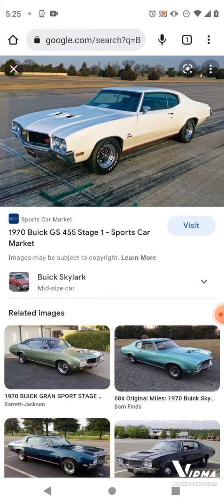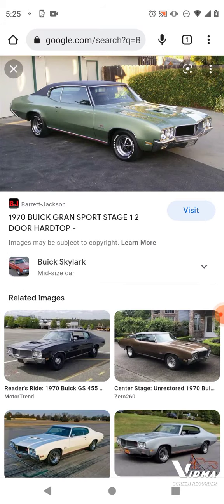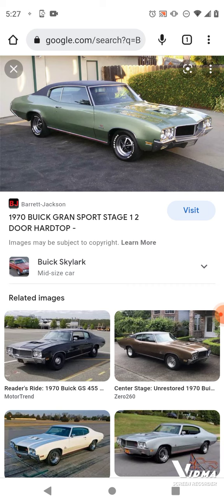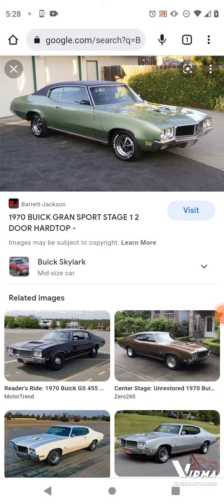Buick Grand Sport history and specs specifications